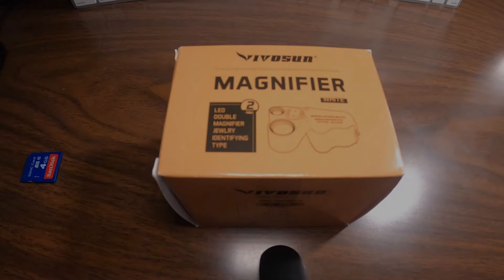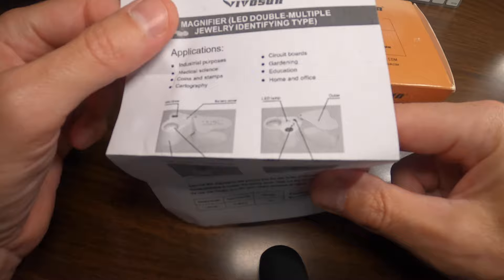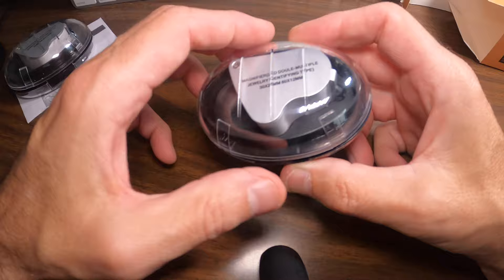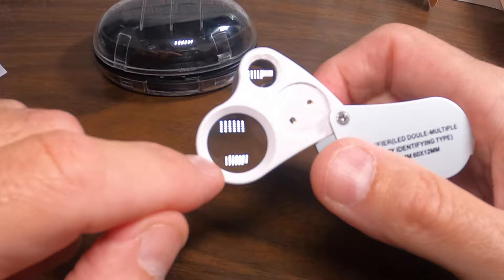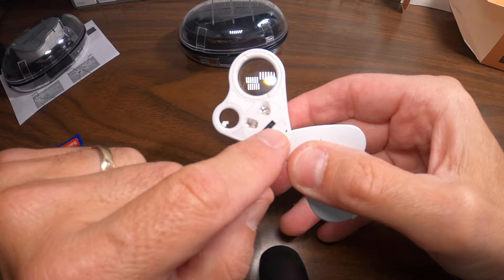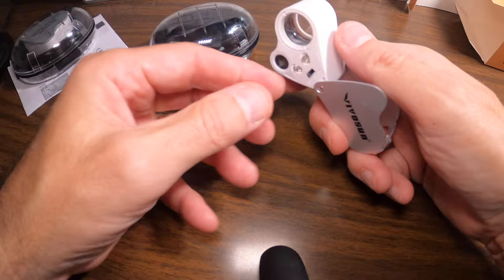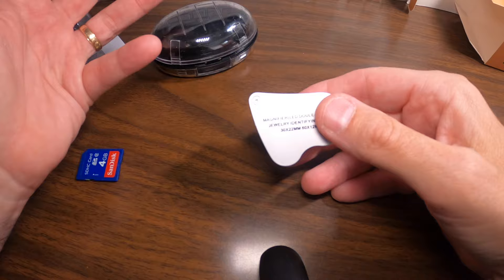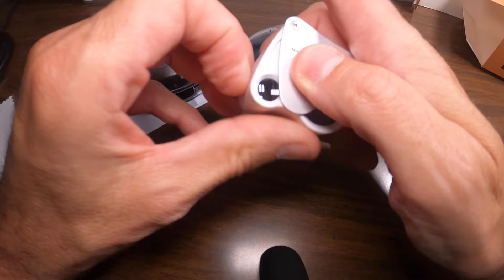VIVOSUN 30X 60X Illuminated Jewelers Loupe Foldable Magnifier LED Light